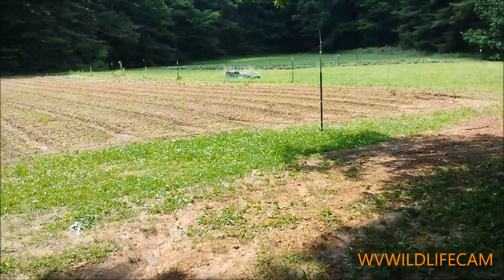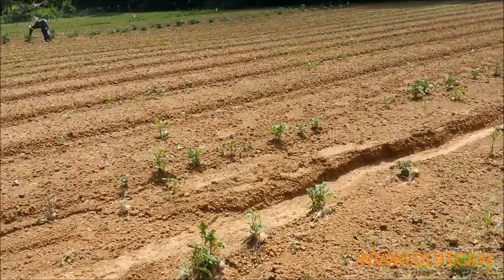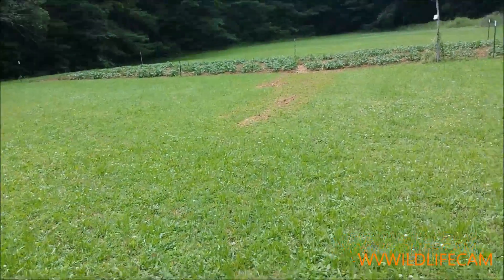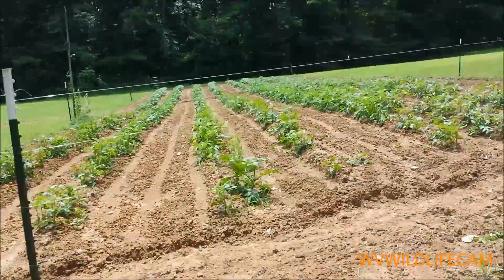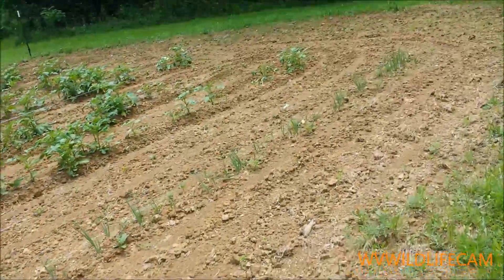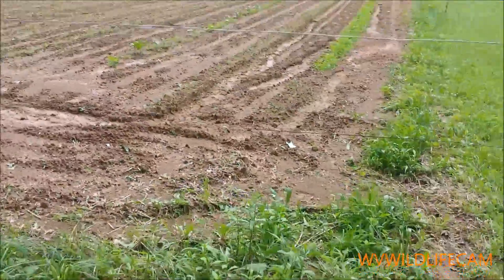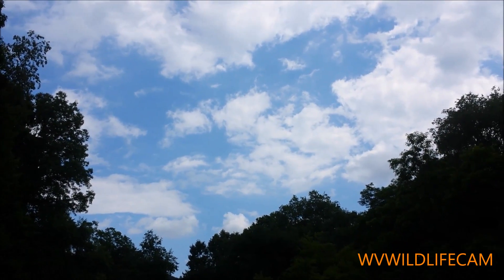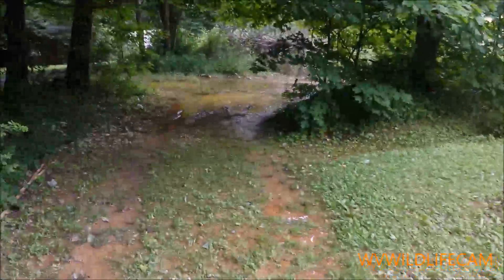June garden flood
At least 7 inches of rain causes mass flooding in West Virginia. But this is what happened to the garden.